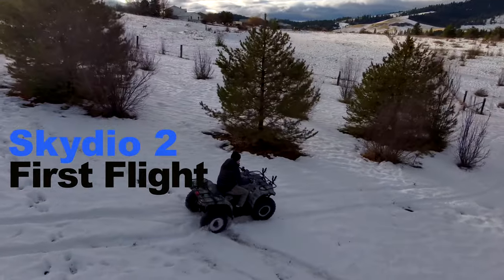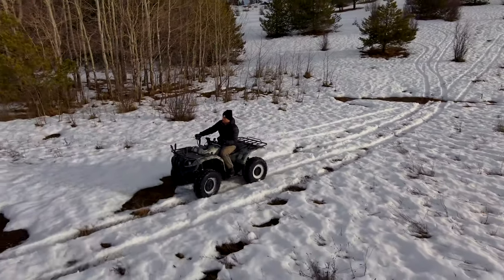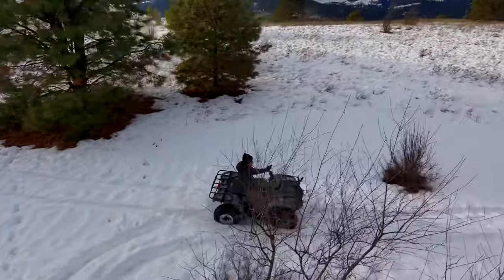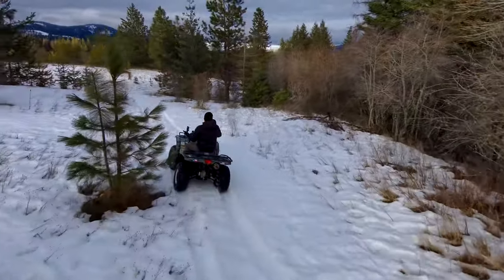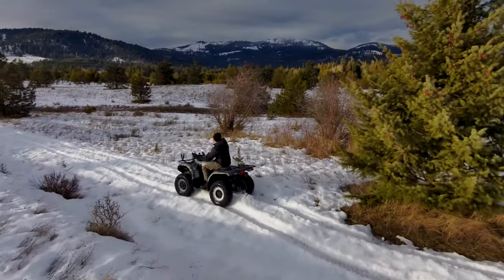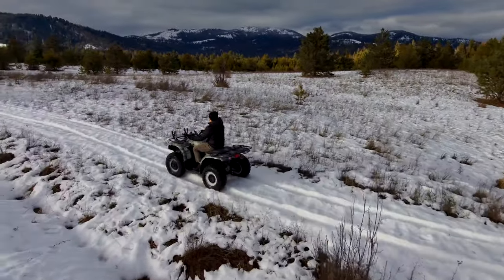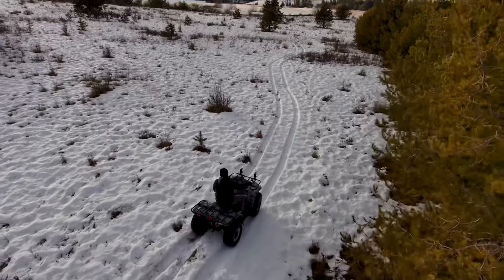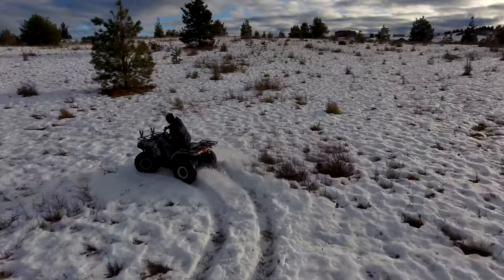Skydio 2 First Flight Impression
Hello, everyone, I FINALLY received my Skydio 2 and I just wanted to share my first impression. I thing this drone is extremely impressive, and will really add to future ride videos. Thanks for checking it out.

And pick up some swag!

Bike Add Ons:
20mm Bar risers
Scotts Performance Steering Stabilizer –
STEGPegz